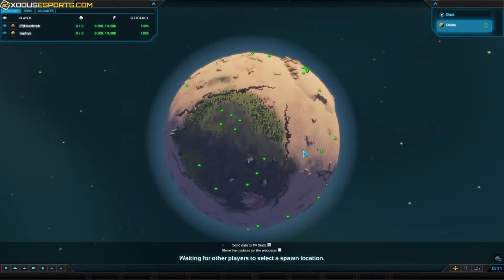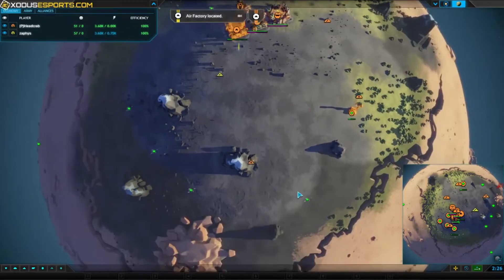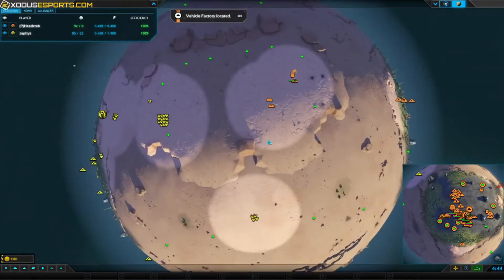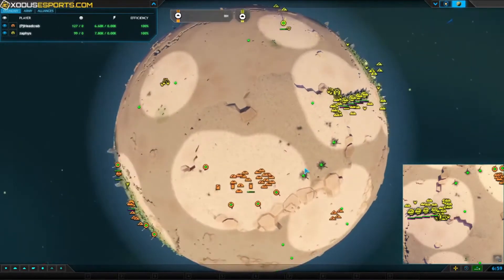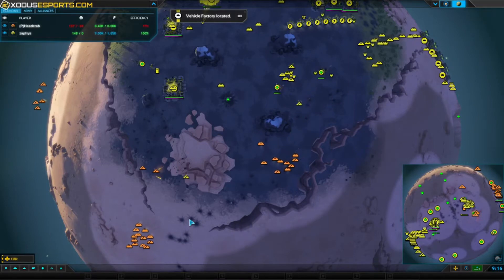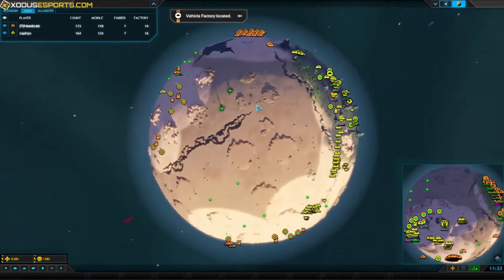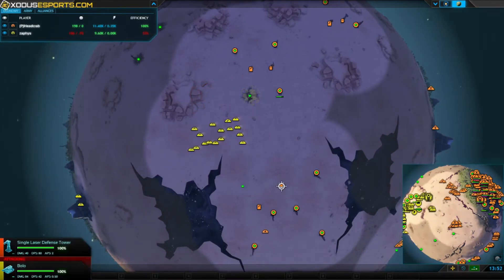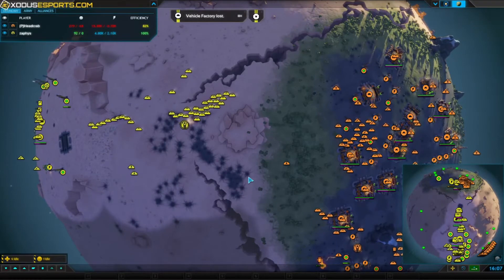Match T - (P)Headcrab VS zaphys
Casting by Sorian and PAG_Matiz